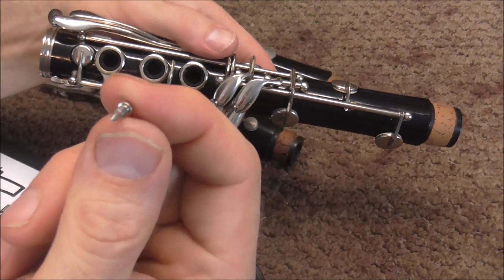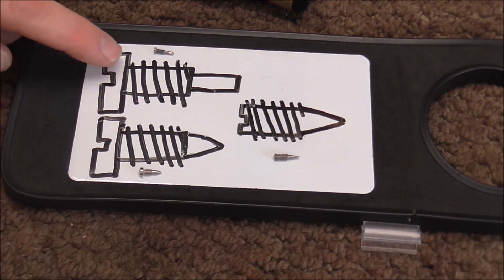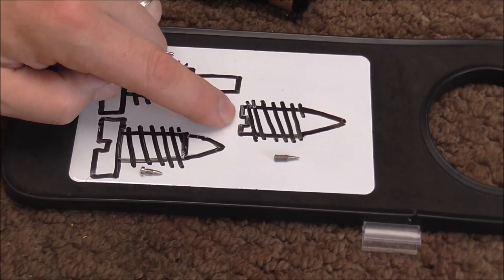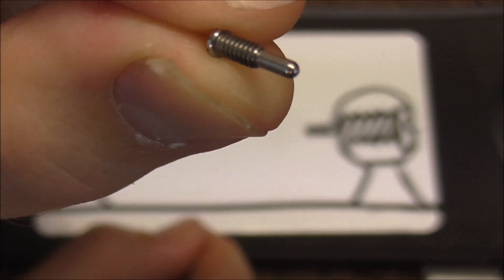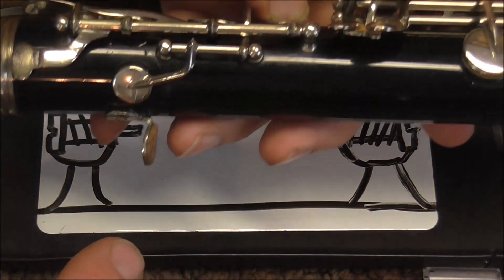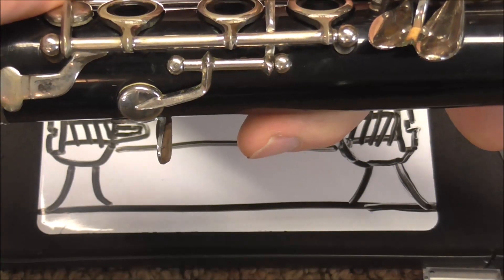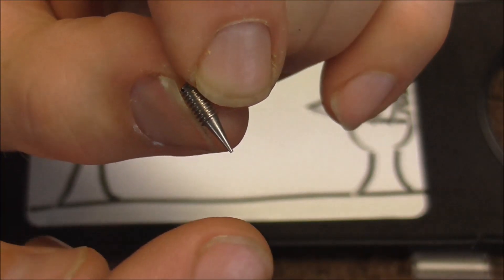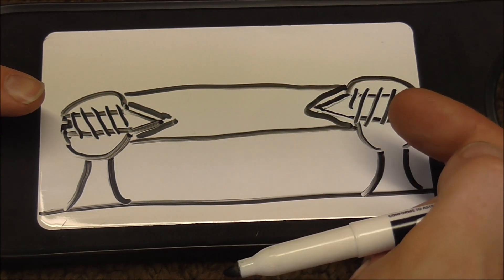3 Kinds of Pivot Screws and How They Work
This video is an introduction to the three types of pivot screws and a short explanation of how they work.
I will publish 3 different videos on each of the 3 different kinds of pivot screws on the next 3 Wednesdays.
Here is the link to "Stuck Woodwind Keys and How To Fix Them: Cylindrical Pivot Screws"